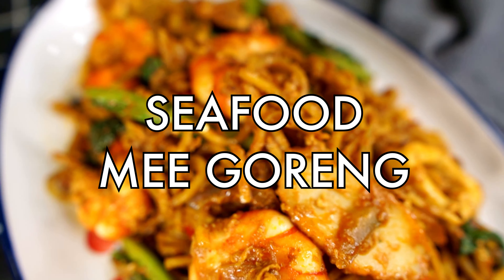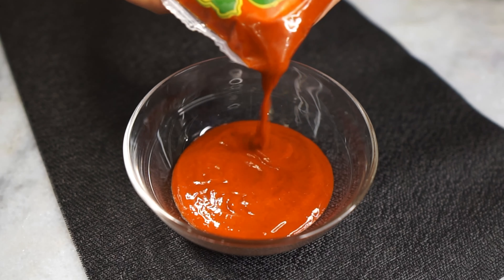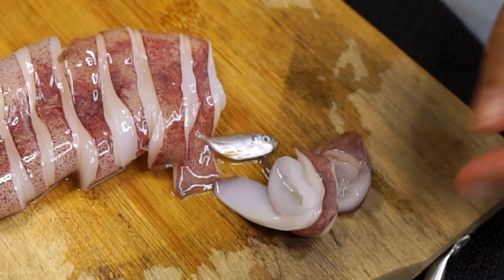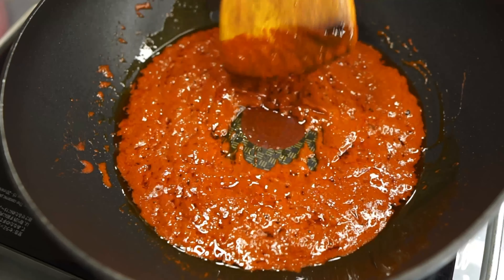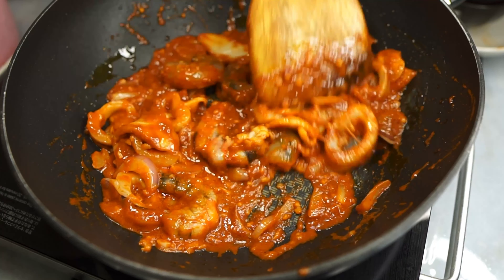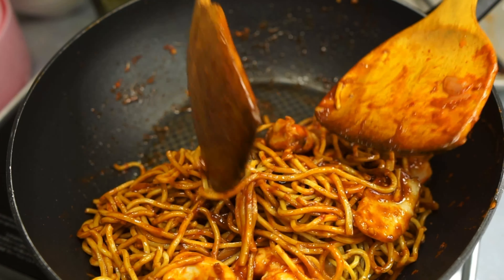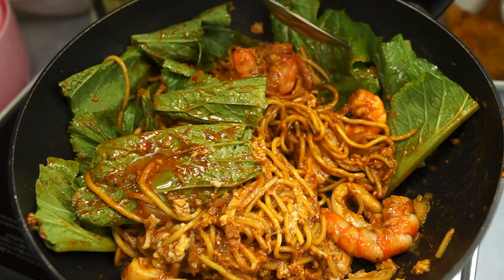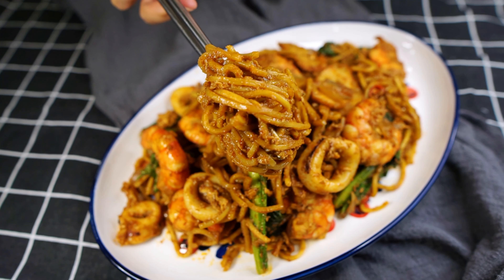Seafood Mee Goreng | Easy Singapore Malay Fried Noodles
OPEN for ingredients! Today we’re making Singapore Malay Mee Goreng, or spicy fried noodles. This is a classic noodle stir fry dish and I’m making mine my favourite way - with lots of gorgeous seafood.

Timestamps:

00:25 - About dried chilli paste (Make your own
00:57 - Seafood prep
01:53 - Let's make some mee goreng!

Ingredients:

- 400g Yellow Noodles
- 60g Dried Chilli Paste*
- 2 cloves Chopped Garlic
- 1/2 a medium Onion
- 8 Prawns or Shrimps
- 80g or 1 Squid
- 50g Fishcake or Fishballs
- 1 tbsp Oyster sauce
- 1 tbsp Dark Sweet Soya Sauce or Kicap Manis
 - 1 tbsp Tomato Ketchup
- 2 Eggs
- 4-5 stalks of leafy vegetables (such as Bok Choy)
- 2 stalks Thai Bird's Eye Chillies (optional)
- 1 tsp Salt, or to taste
- 1 tsp Sugar, or to taste
- 2 tbsps Oil to Cook

*Dried chilli paste is also known as cili kisar, cili giling or cili boh. If you can't find this, replace with Sambal Oelek.